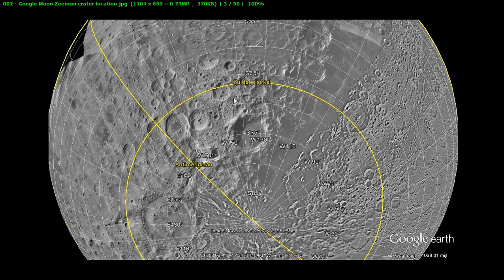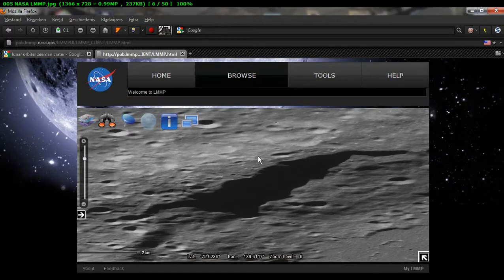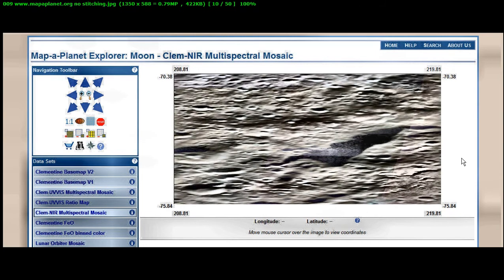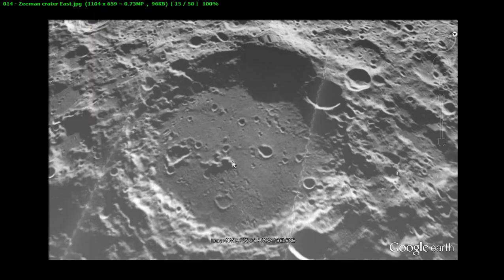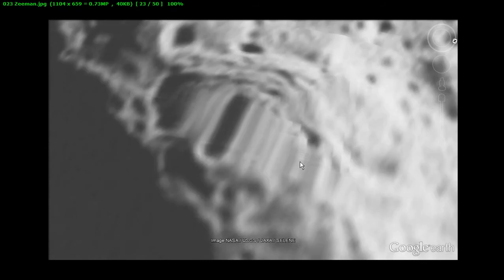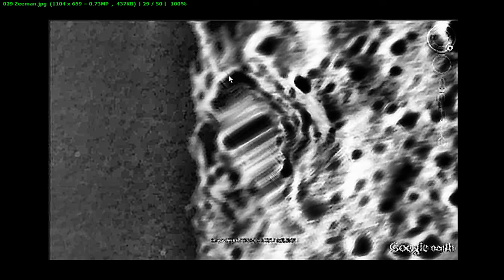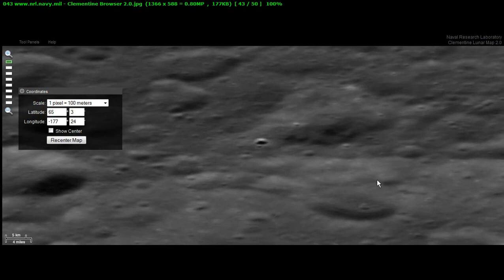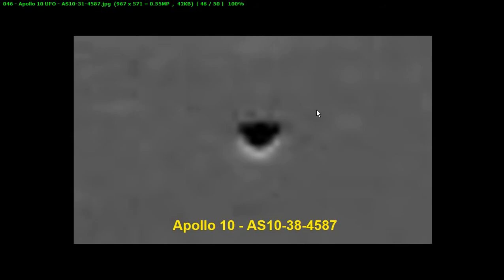Zeeman crater hides alien factory and more ....mp4